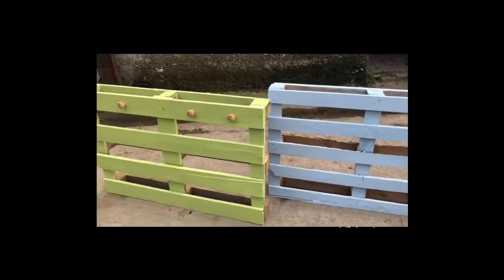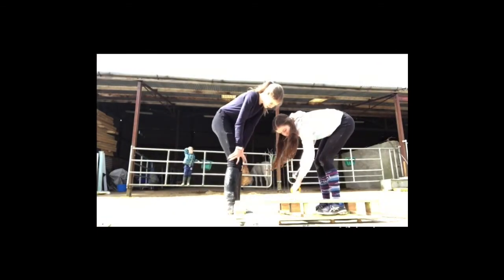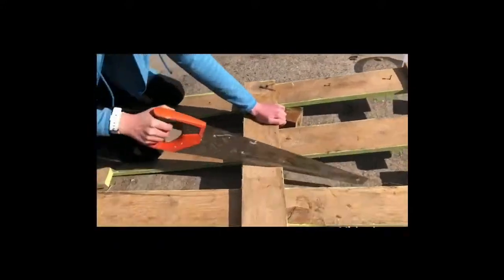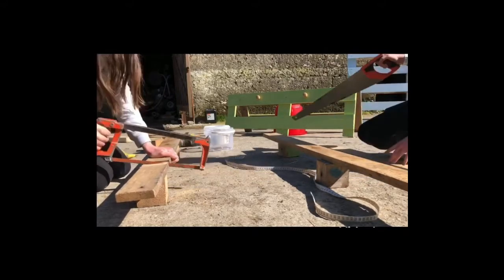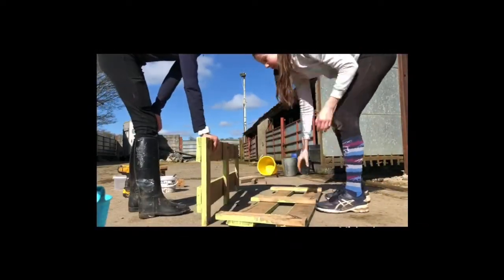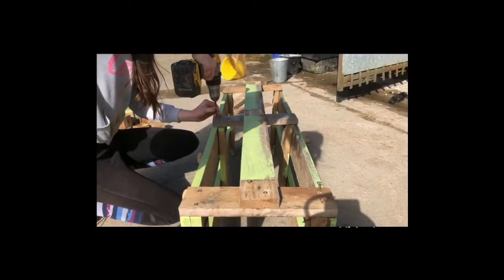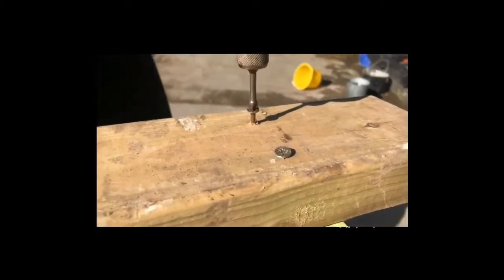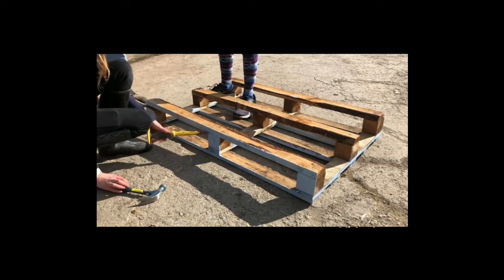Building DIY Cross Country Jumps ~ |Satisfying| ~ Our horses love them!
In today's video we're building DIY cross country jumps for our horses! It's a satisfying video on watching us make them from old pallets which were going to go in the dump. Saws, drills, nails, screws, paint, horses = DIY cross country jumps and a lot of fun!